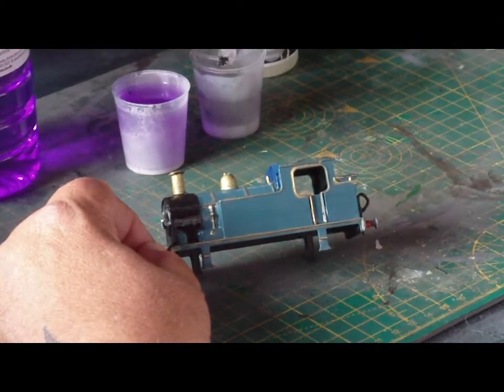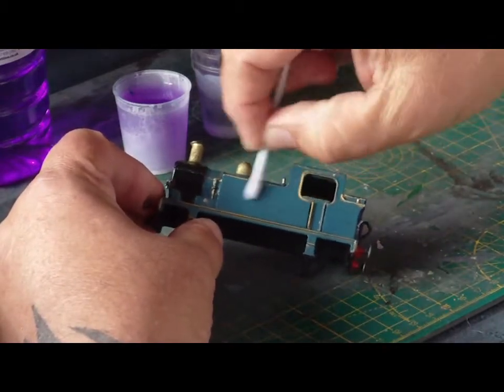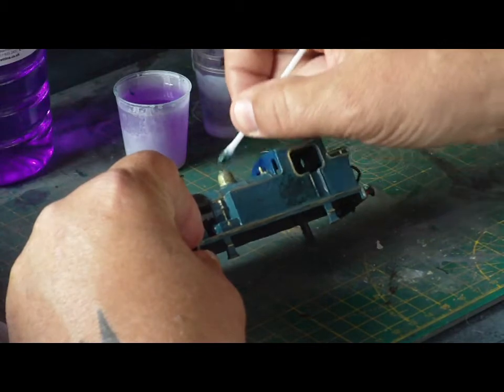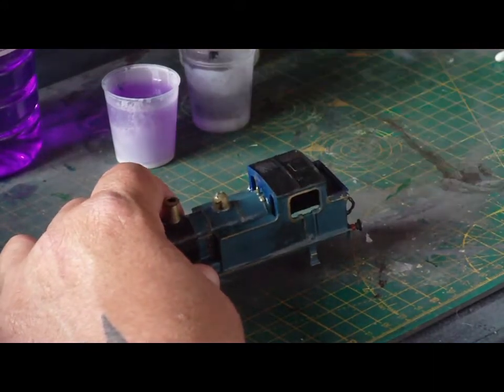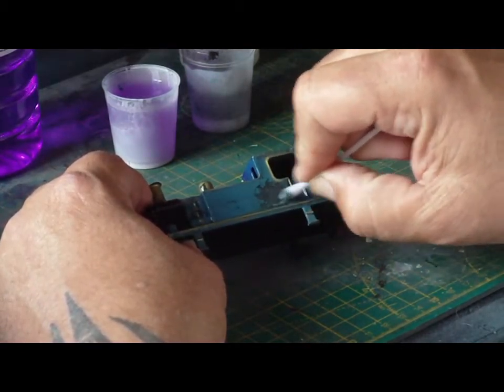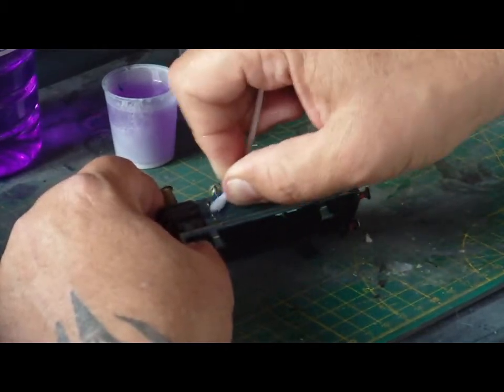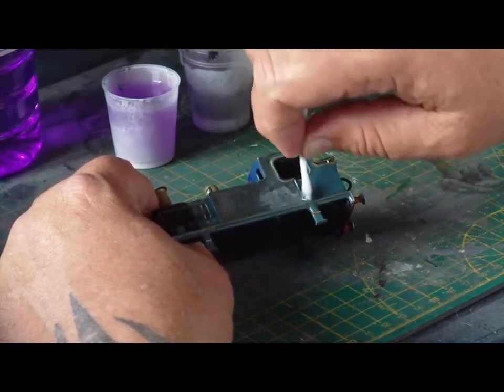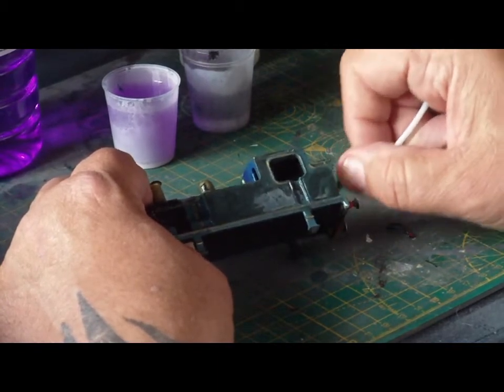How To Strip Paint Off Model Locos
Following on from a previous video I show how I use Deluxe  Materials Strip Magic to remove 5 layers of paint from one of my locos. It took some time but, after trying other methods, i found Strip Magic very easy to use, and very good at what it does. Give it a try...